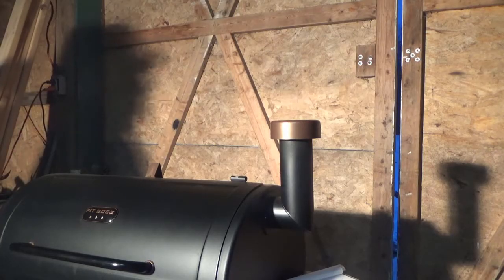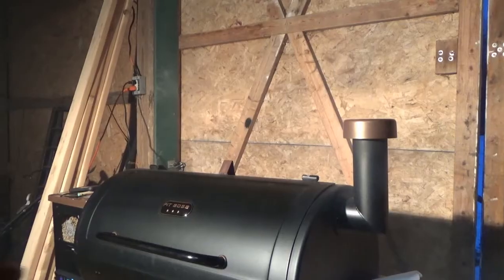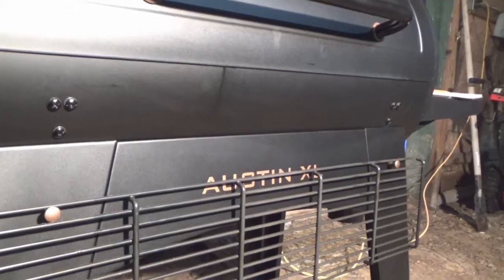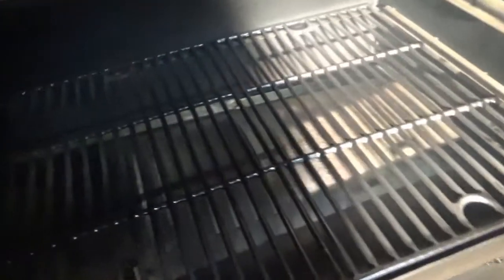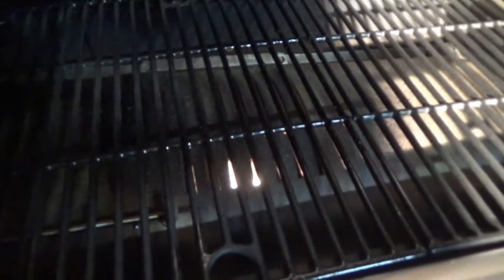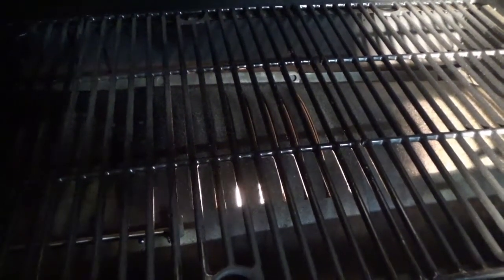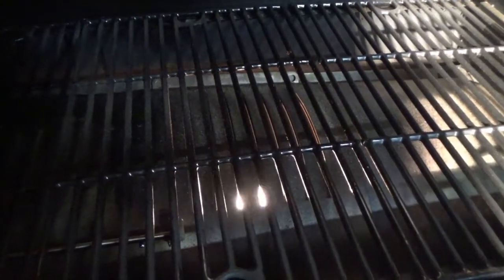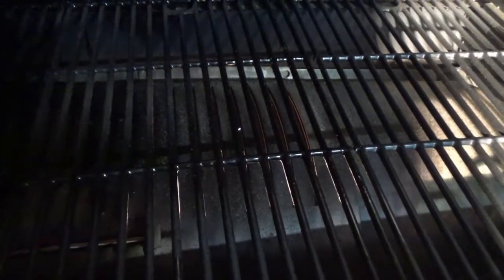Pit Boss Austin Smoker Pid And Smoke Test - Chart At End Of Video - See Description!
Not super happy with the amount of smoke this grill produces so after some research I decided to run some tests of my own. The results are compiled in a chart at the end of the video.

Chart Legend:

Minutes/Seconds - Time between auger activation for a given pid setting
Ambient Temp - Outside air temperature around grill
Set Temp - Temperature grill control is set to
Grill Temp - Actual temperature inside of grill
Smoke - Level of smoke produced for each pid setting

Other Information:

The auger runs for 18 seconds on any pid setting.
PID Acronym definition - Proportional-Integral-Derivative - Ya, me too!